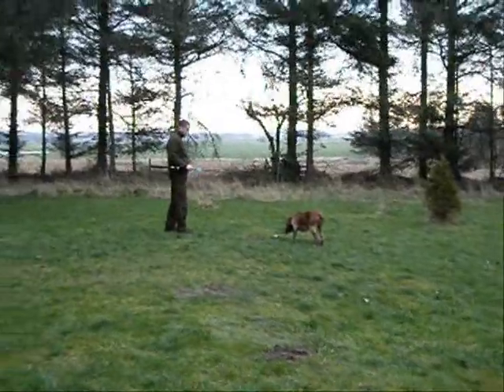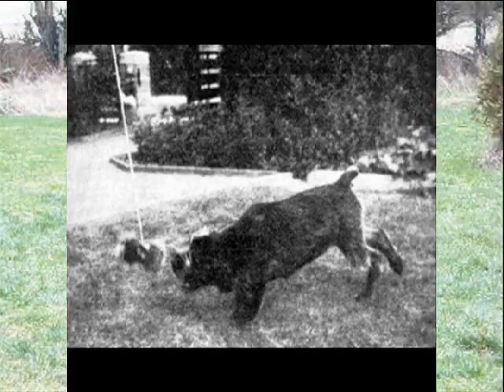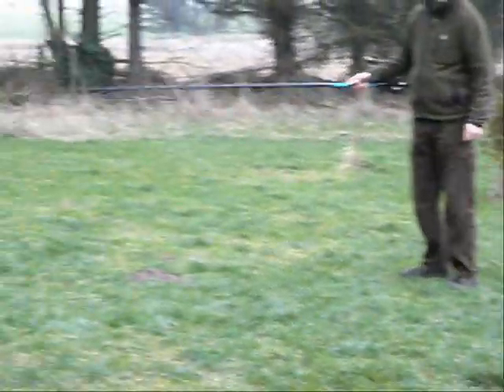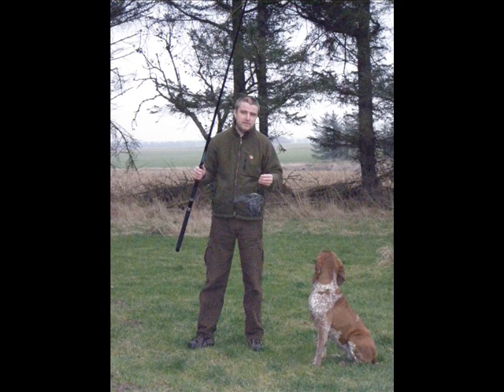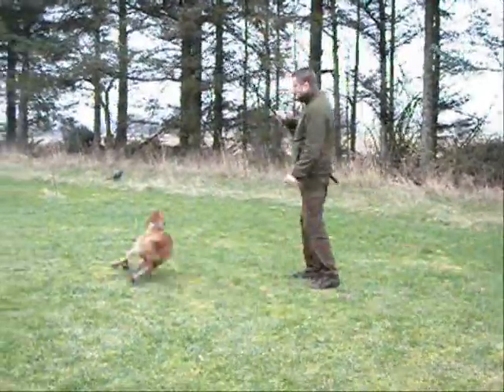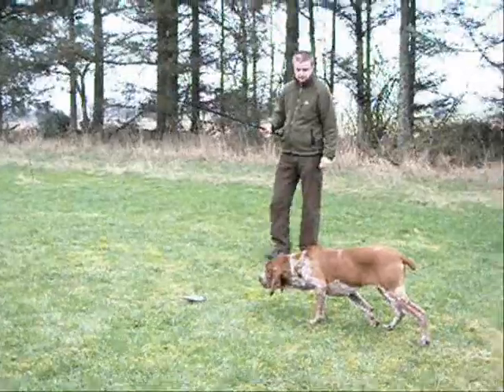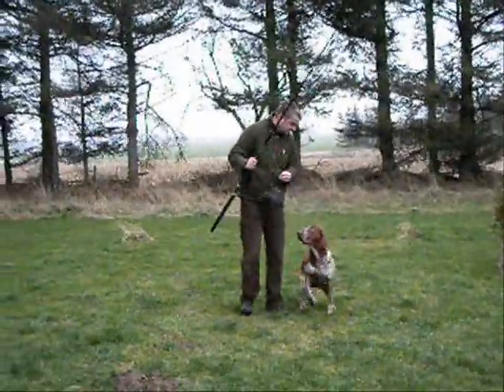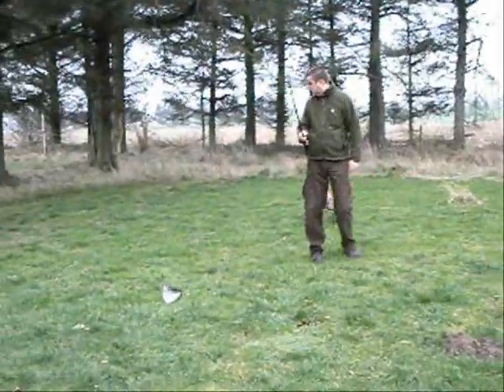Fishing Rod Method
This is my first little movie, trying to use the camera as a tool to help me as a hunting dog instructor.
My name is Kim Geisler Kristensen